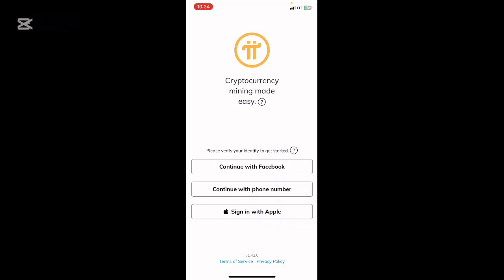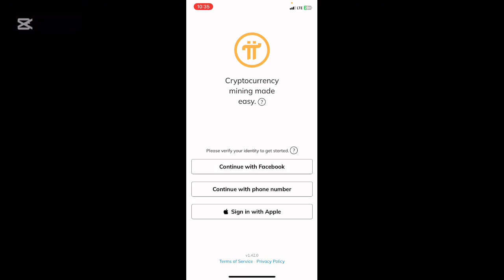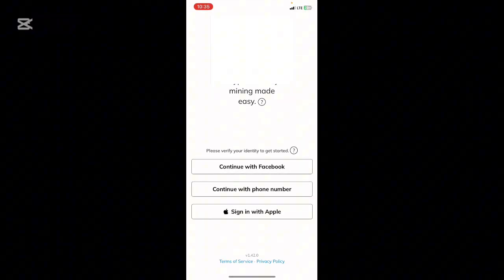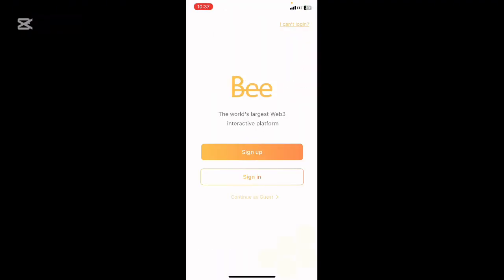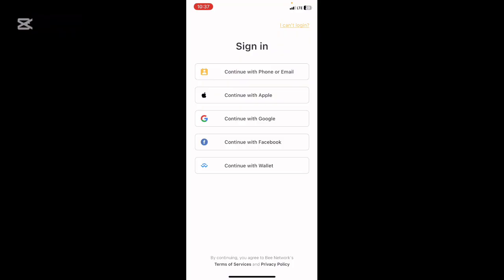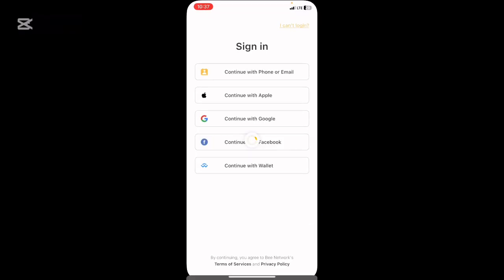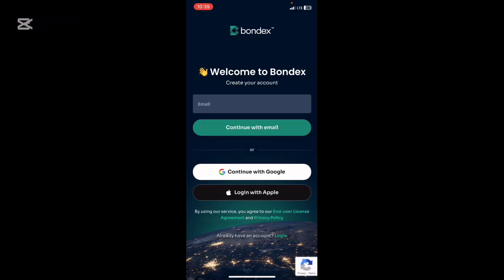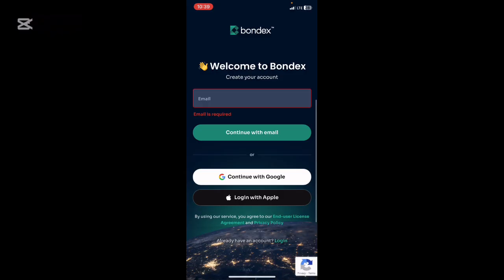How to register on those 5 apps carefully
🚀 In this video, I’ll walk you step by step on how to register carefully on 5 amazing apps. Whether you’re new or already exploring these platforms, this guide will help you avoid mistakes and get started the right way!
✅ What you’ll learn:
1️⃣ How to download and install each app
2️⃣ Step-by-step registration process
3️⃣ Tips to avoid common errors
4️⃣ How to set up your profile securely
5️⃣ Extra tips for smooth onboarding
📲 Apps covered in this video:
Pi Network
Bee Network
Sidira Network
Bondex Network
Rubi Network
💡 Watch till the end to make sure you don’t miss any important details!